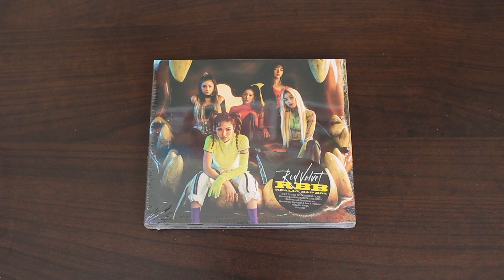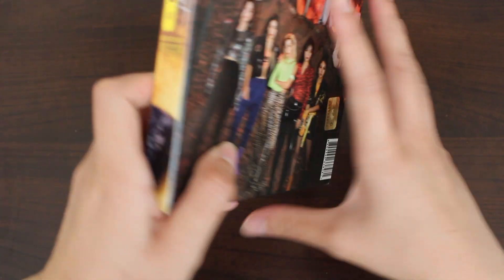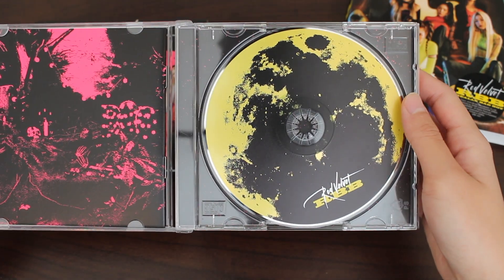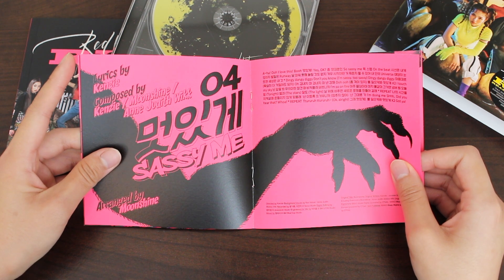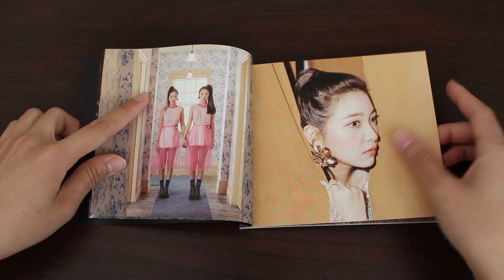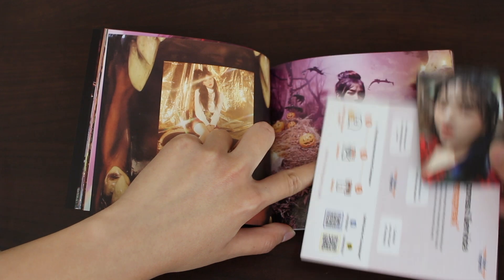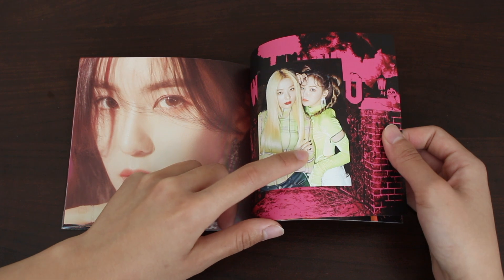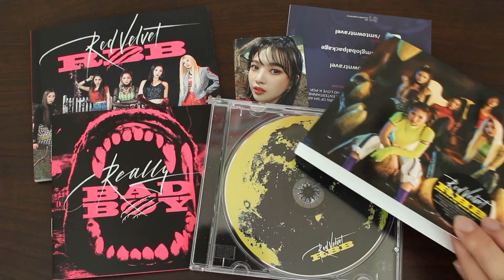|Unboxing| Red Velvet 레드벨벳 - ‘RBB (Really Bad Boy)’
|Unboxing| RedVelvet 레드벨벳 - ‘RBB (ReallyBadBoy)’

Packaging: CD, Lyric Booklet, Photobook, 1 of 10 Photocards (2 per member)

Tracklist:
1) RBB (Really Bad Boy)
2) Butterflies
3) So Good
4) (멋있게) Sassy Me
5) Taste
6) RBB (Really Bad Boy) (English Version)

Favorite Songs: RBB (Really Bad Boy), Butterflies, (멋있게) Sassy Me